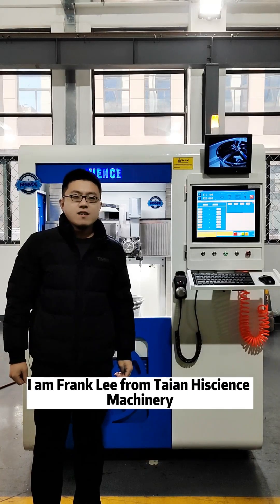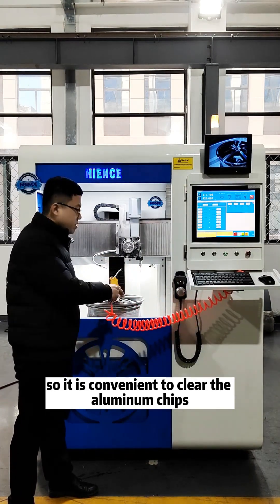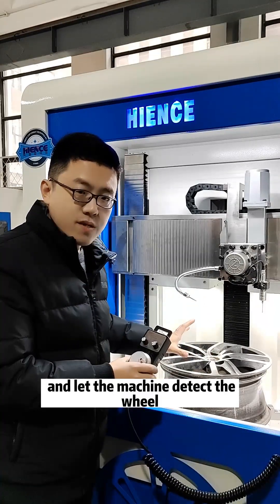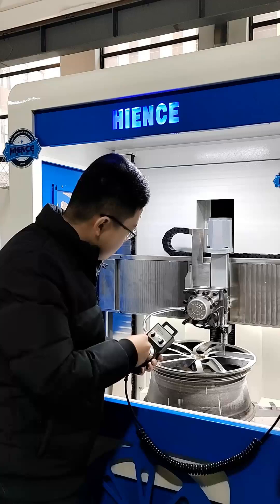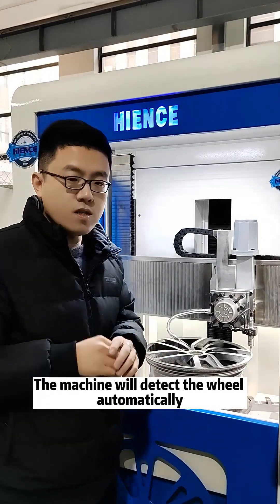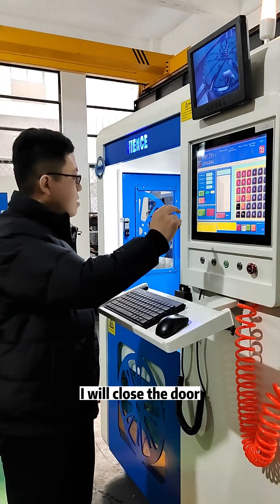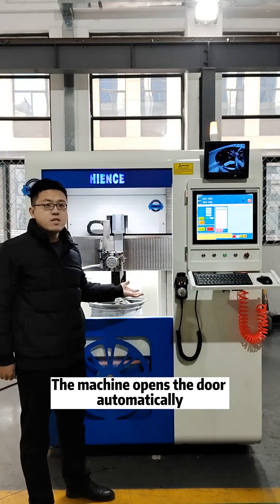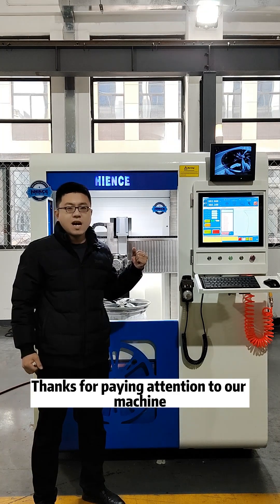New functions and operation process of diamond cut wheel repair machine DCM32P-S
Frank Lee introduces you the new functions and the entire operation process of the wheel repair machine DCM32P-S.